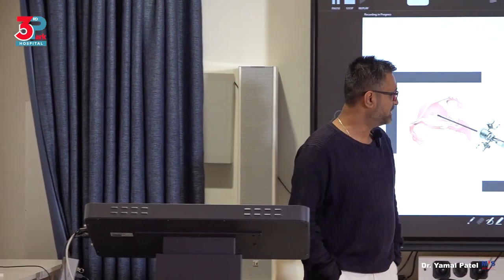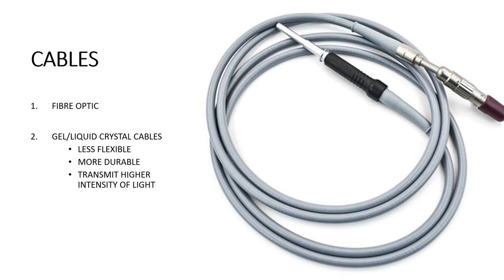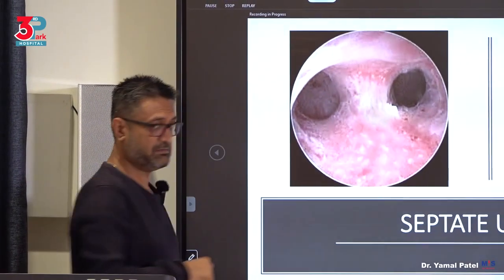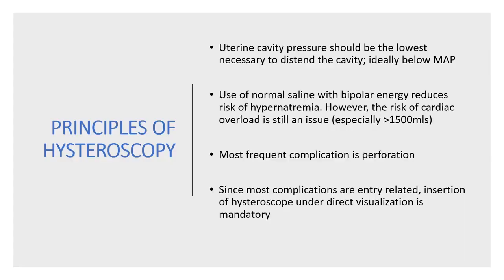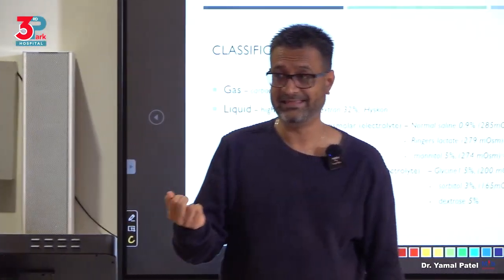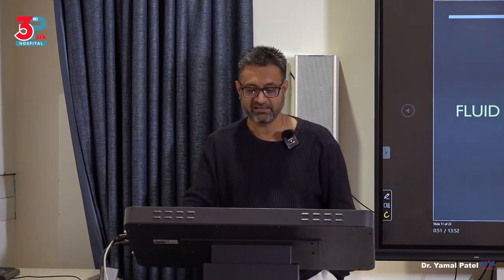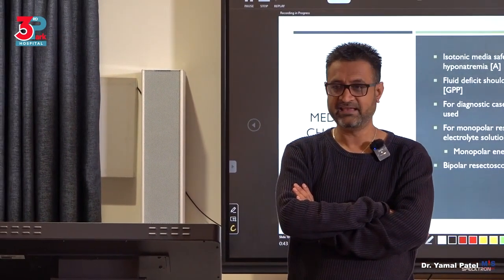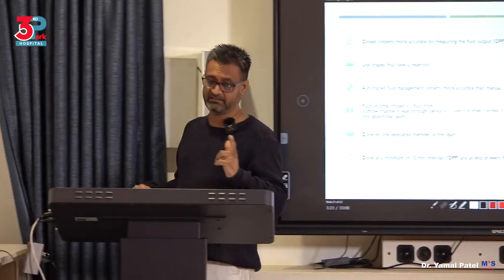Hysteroscopy by Dr. Yamal Patel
Explore the intricate details of Hysteroscopic surgery, where a tiny camera provides a close-up view of the uterine landscape.

Learn about the applications of hysteroscopy in diagnosing and treating various gynecological conditions, all while minimizing patient discomfort and downtime.

Whether you're a healthcare professional, a woman considering the procedure or someone passionate about medical advancements, this video provides valuable information on the benefits of hysteroscopy and its impact on women's health.

Let's unravel the wonders of Hysteroscopy together, where innovation meets compassion in the realm of women's healthcare.

Stay tuned for an in-depth exploration of Hysteroscopy and don't forget to hit the like button, subscribe for more informative content and ring the notification bell to stay updated on our upcoming videos!